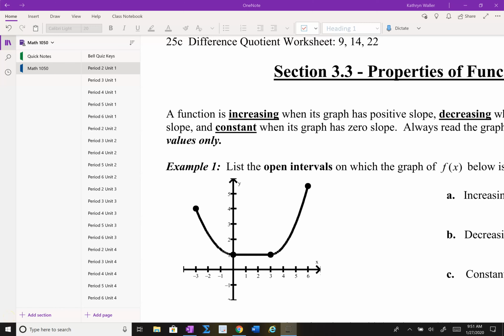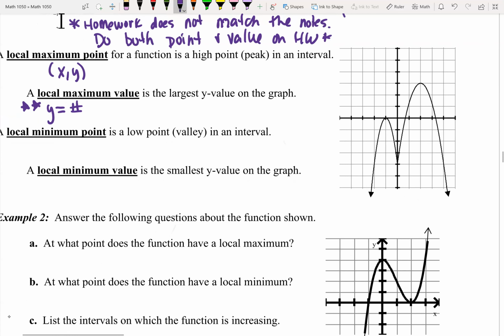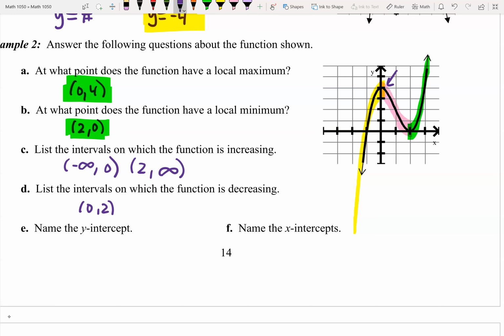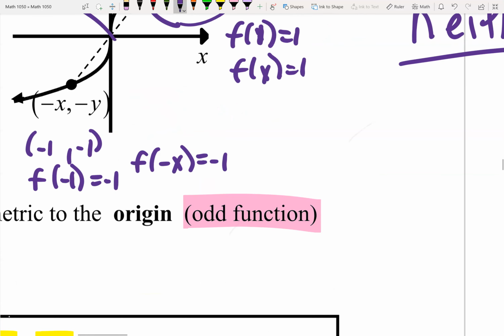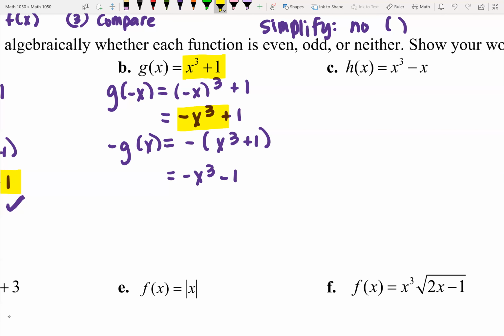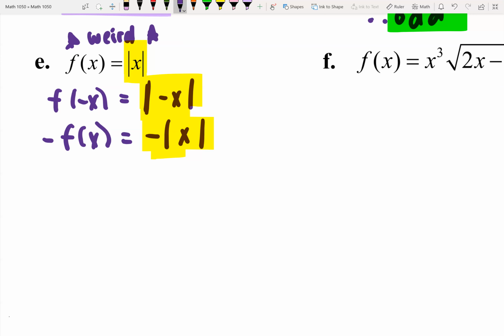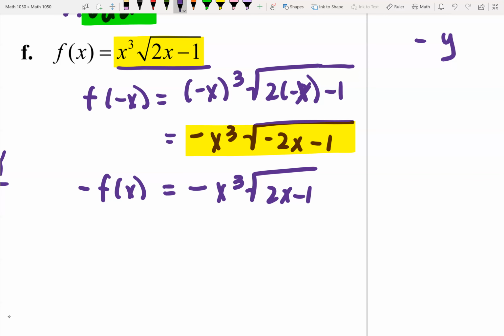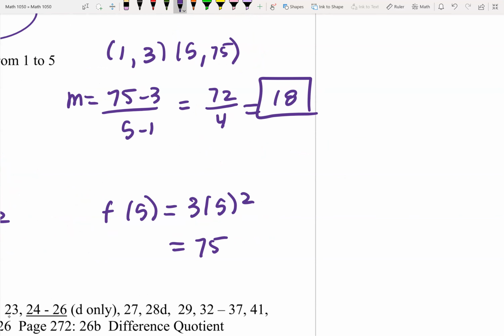Math 1050 Lesson 3.3 Spring 2020